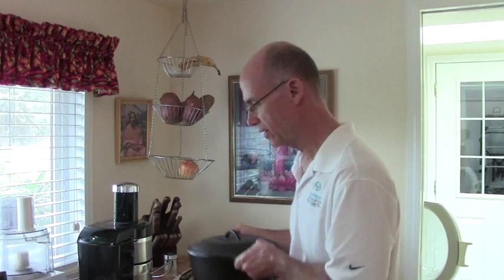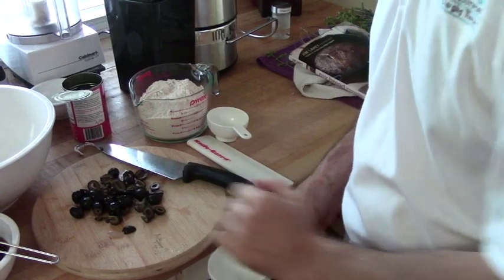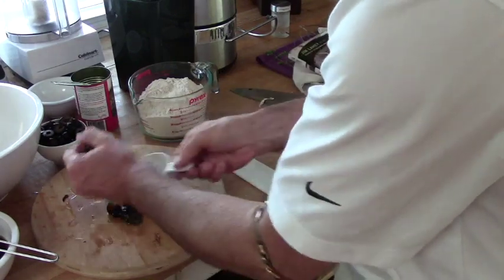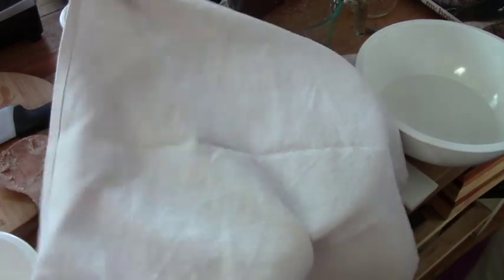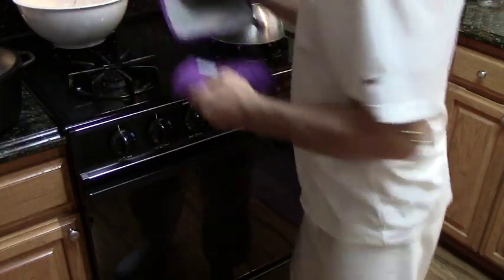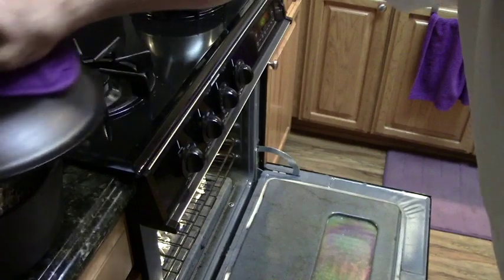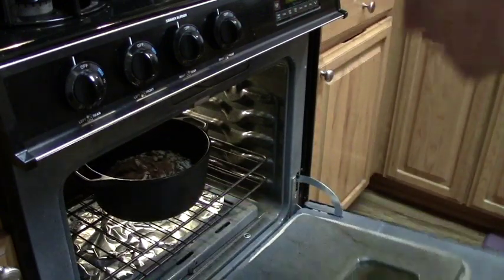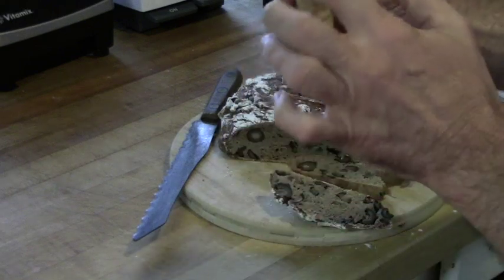Olive and Kombu artisan whole wheat bread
Olive and Kombu artisan whole wheat bread 5 min prep no kneed artisan whole wheat bread. 3 cups WW Flour, 1.5 cups water. 1.5 cups olives cut some, 1/3 cup Kombu seaweed cut with scissors to 1/2'' pieces. Bake @475 30 covered. 15 more uncovered in dutch oven pan preheated - that is a way of adding Love ahead of time. Preheating oven to 475 is needed also.